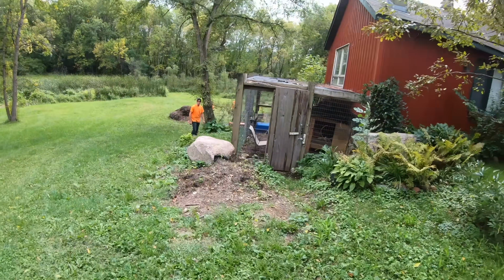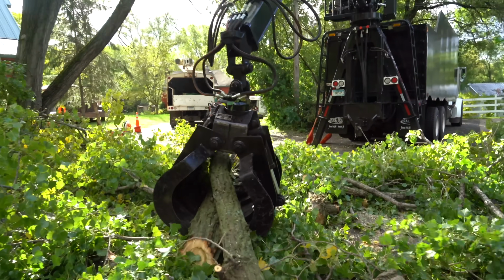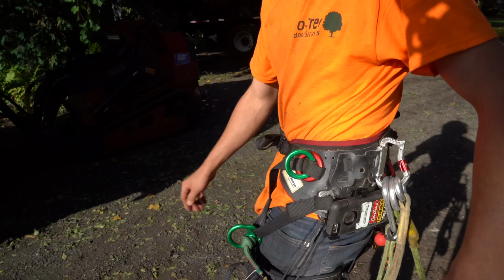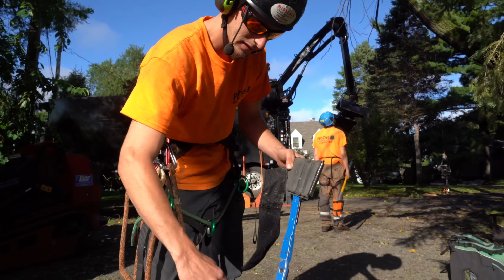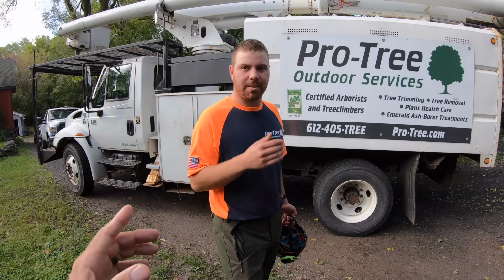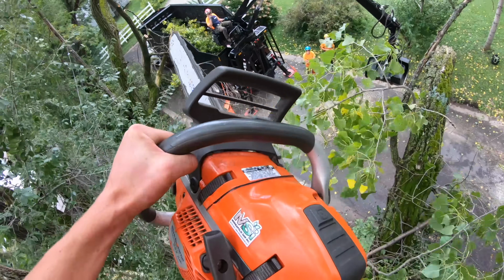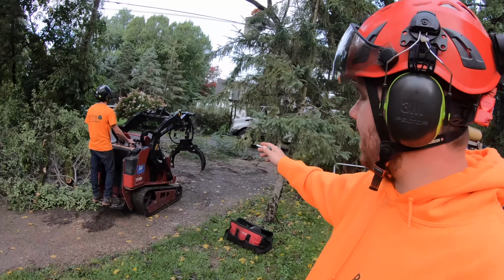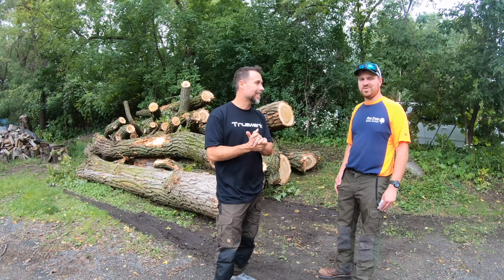The Most dangerous Tree job I've seen. 4k video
This cotton wood split around a High voltage power. We had to shut down the road and bring in a crane because a large portion of the tree hung directly over a house.  Nothing easy about this job-so its perfect for a Youtube video!  You'll get birds eye view in the tree, on the clam trunk, and hanging from the crane.

Milwaukee tools heated coat

3m work tunes